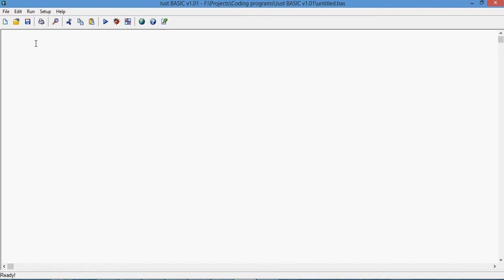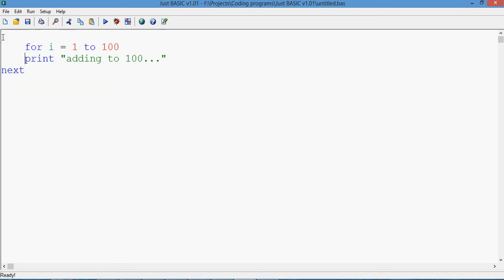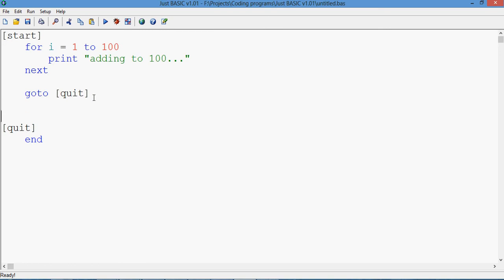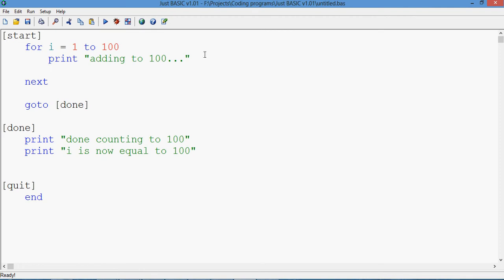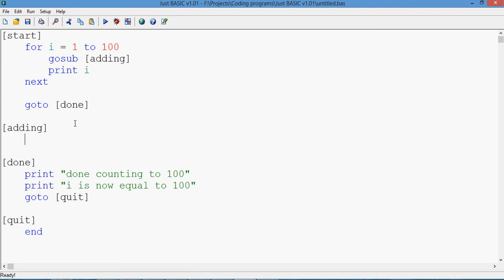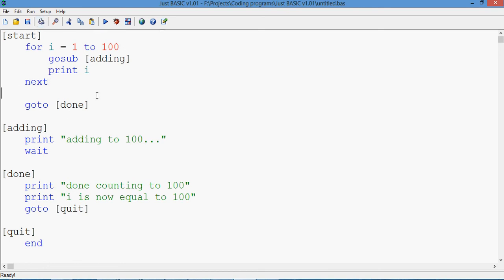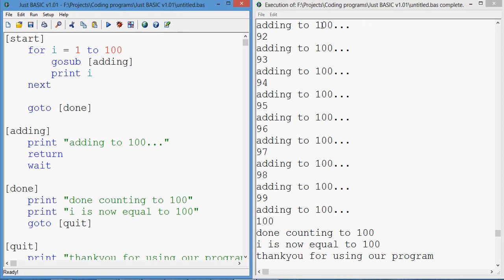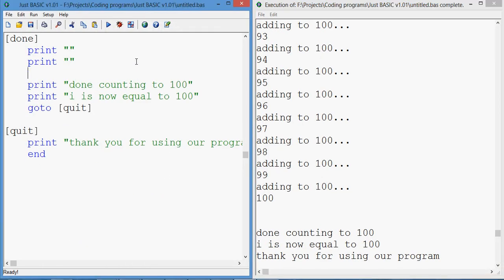Just Basic Tutorial 8 - For Loops